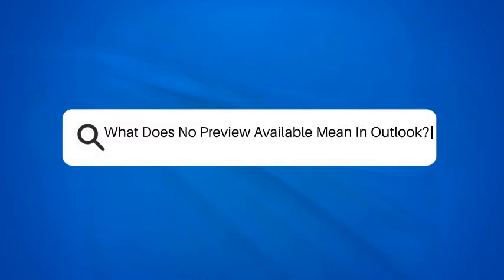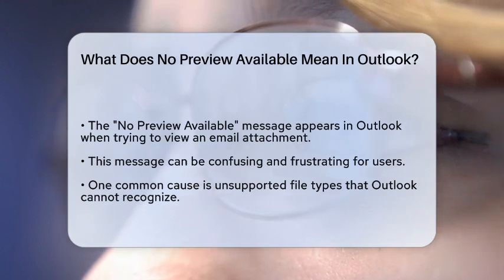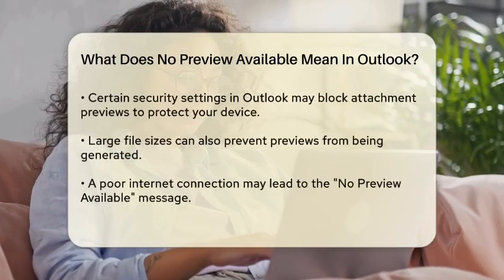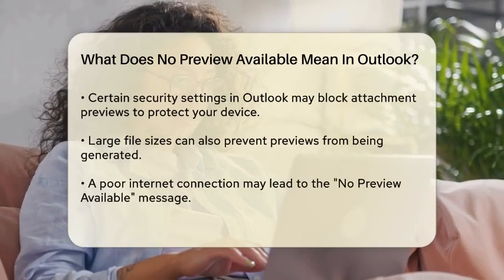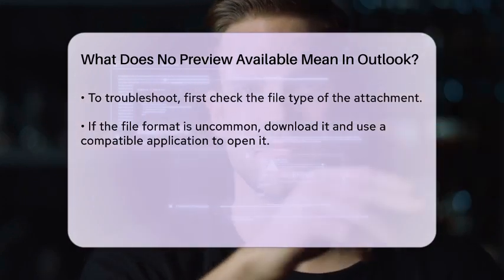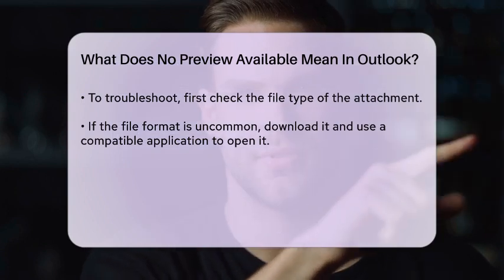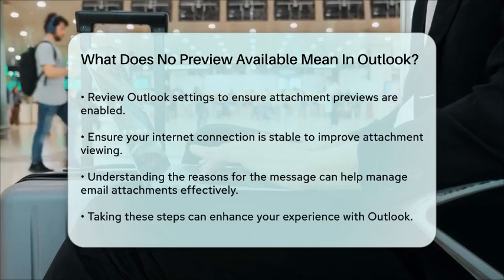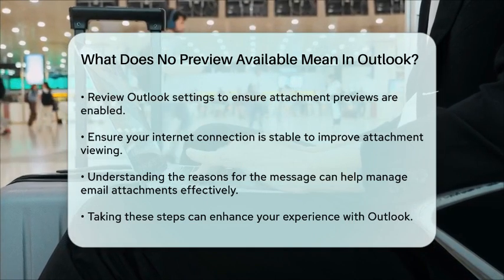What Does No Preview Available Mean In Outlook? - TheEmailToolbox.com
What Does No Preview Available Mean In Outlook? In this informative video, we will clarify what the "No Preview Available" message in Outlook means and how it can impact your email experience. Understanding this message is essential for anyone who frequently uses Outlook to manage their emails and attachments. We'll discuss the common reasons why you might encounter this message, including unsupported file types and specific Outlook settings that may restrict previews.

Additionally, we'll cover practical steps you can take to troubleshoot this issue. From checking the file type of your attachments to ensuring your Outlook settings are configured correctly, we’ll provide you with actionable advice to help you resolve the problem. A stable internet connection can also play a role, and we’ll explain how that might affect your ability to view attachments.

Whether you're a casual user or rely on Outlook for professional communication, knowing how to handle the "No Preview Available" message can enhance your email efficiency. Join us as we break down this topic and provide you with the tools you need to manage your email attachments effectively.